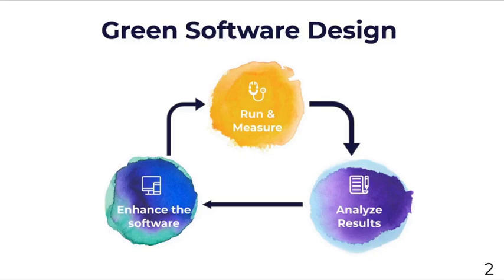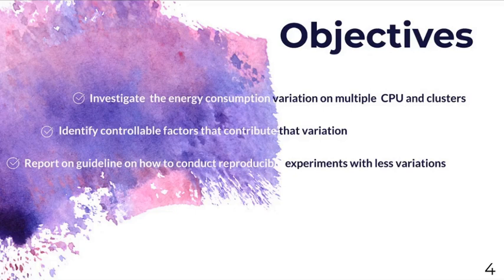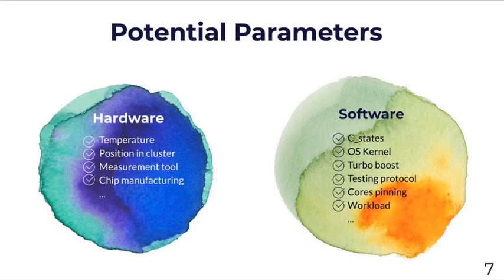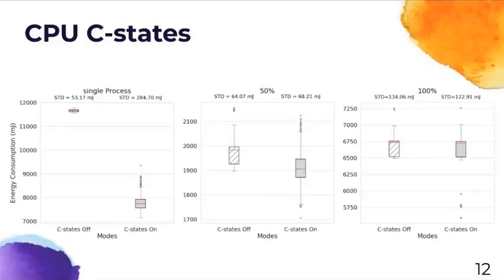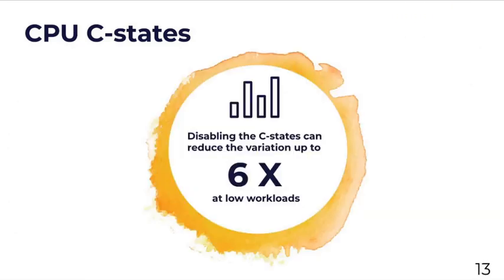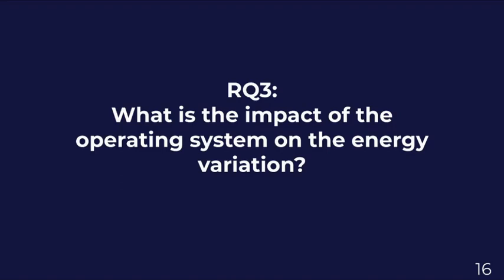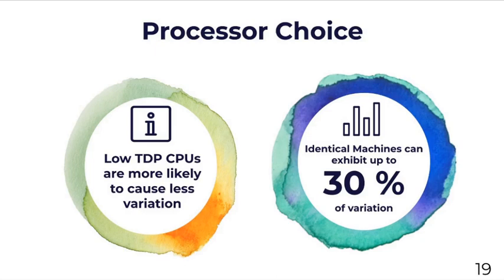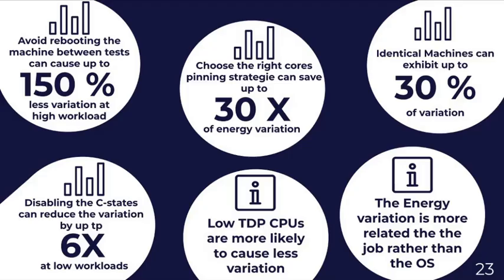Taming Energy Consumption Variations in Systems Benchmarking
The past decade witnessed the inclusion of power measurements to evaluate the energy efficiency of software systems, thus making energy a prime indicator along with performance. Nevertheless, measuring the energy consumption of a software system remains a tedious task for practitioners. In particular, the energy measurement process may be subject to a lot of variations that hinder the relevance of potential comparisons. While the state of the art mostly acknowledged the impact of hardware factors (chip printing process, CPU temperature), this paper investigates the impact of controllable factors on these variations. More specifically, we conduct an empirical study of multiple controllable parameters that one can easily tune to tame the energy consumption variations when benchmarking software systems. To better understand the causes of such variations, we ran more than a 1,000 experiments on more than 100 nodes with different workloads and configurations. The main factors we studied encompass: experimental protocol, CPU features (C-states, Turbo~Boost, core pinning) and generations, as well as the operating system. Our experiments showed that, for some workloads, it is possible to tighten the energy variation by up to 30x. Finally, we summarize our results as guidelines to tame energy consumption variations. We argue that the guidelines we deliver are the minimal requirements to be considered prior to any energy efficiency evaluation.